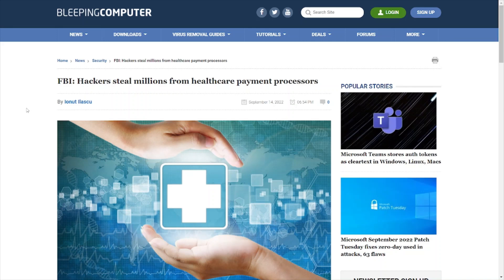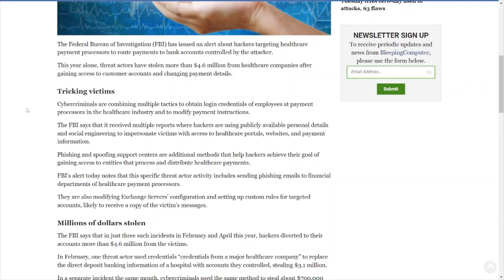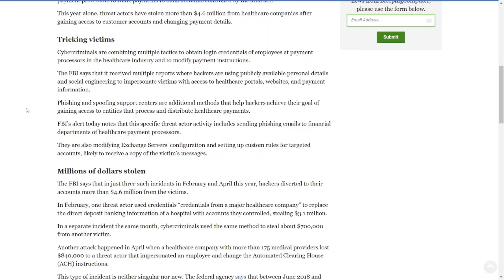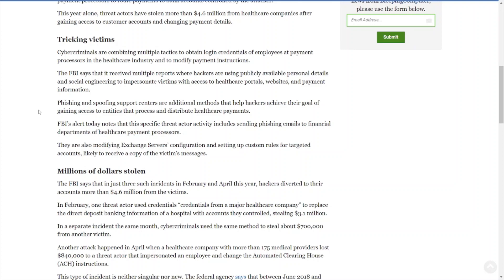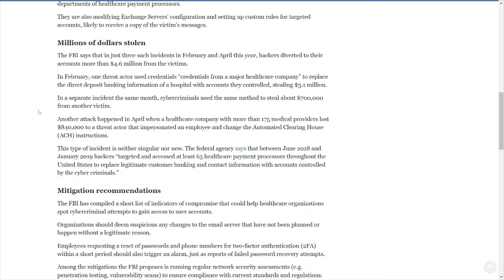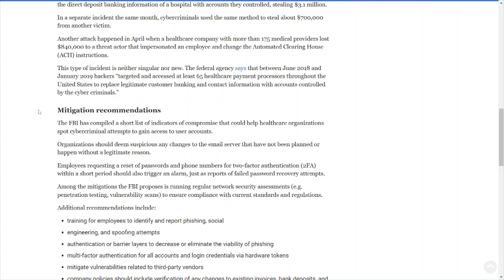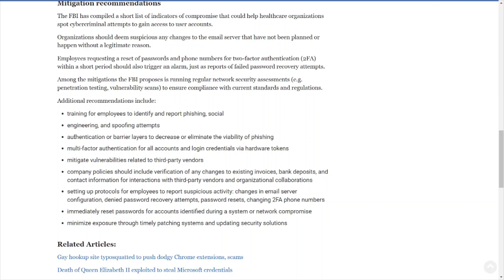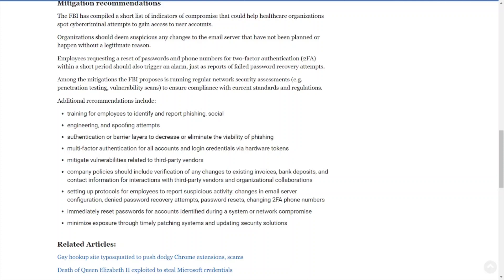CYBER ROBBERY! Healthcare Payment Processors LOSE MONEY!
Covering an article about cyber criminals robbing healthcare payment processors.